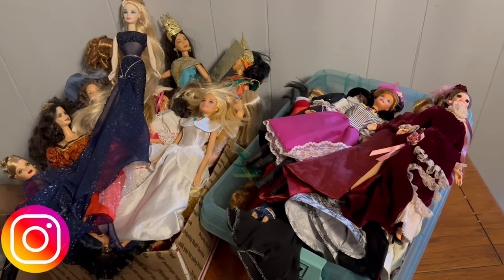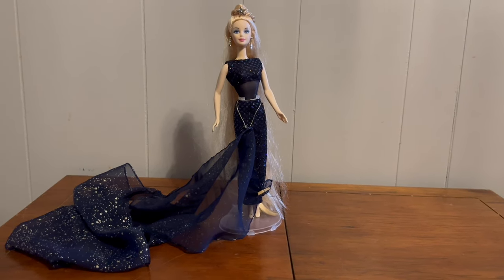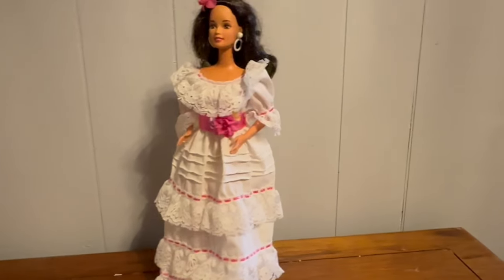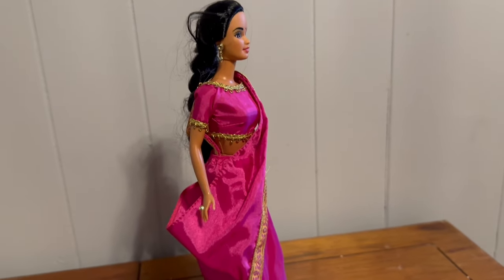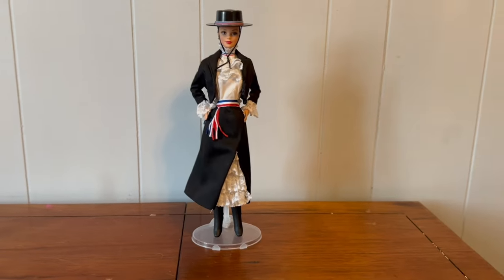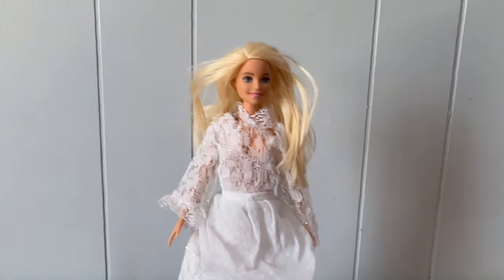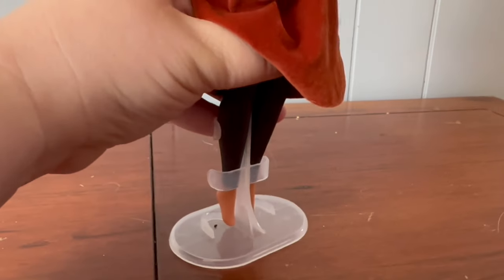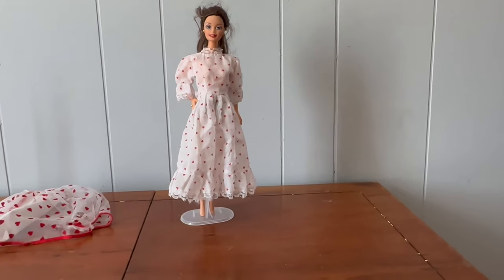Mega Thrifted Collectores Barbie Doll Haul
come check out this awesome Barbie collection that I thrifted off of facebook market place. Its such a large collection and the Barbie dolls are beautiful! Mattel did a great job designing them.